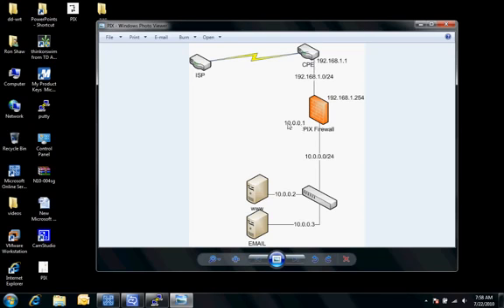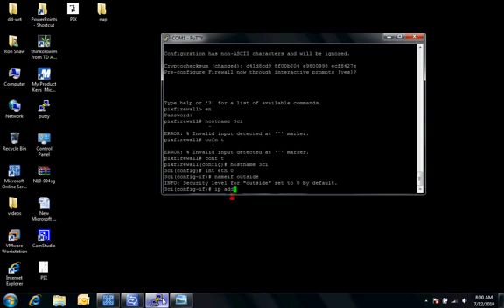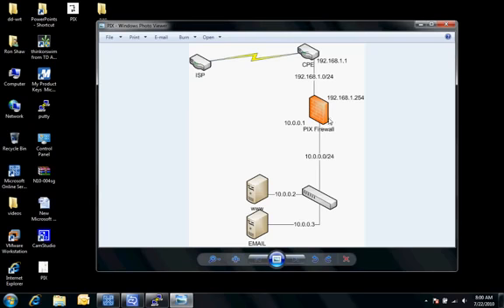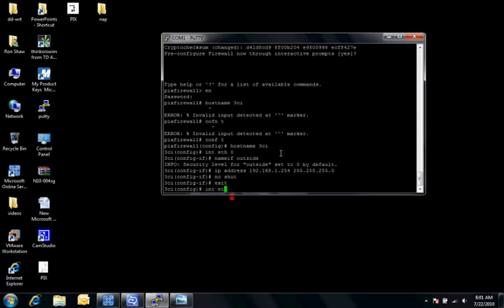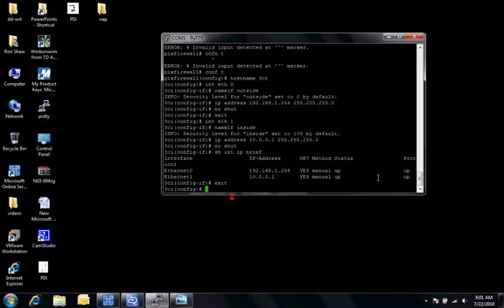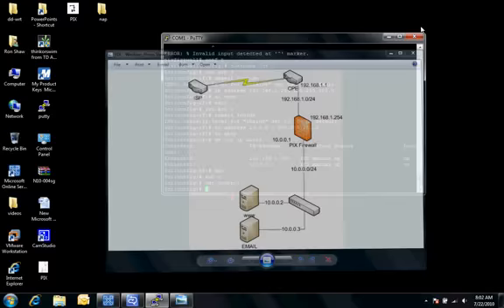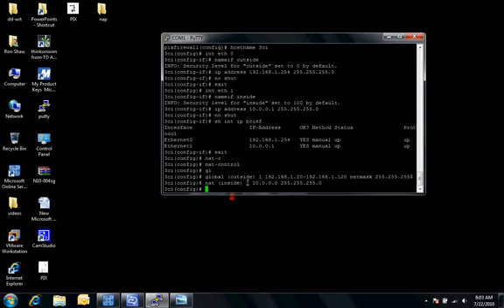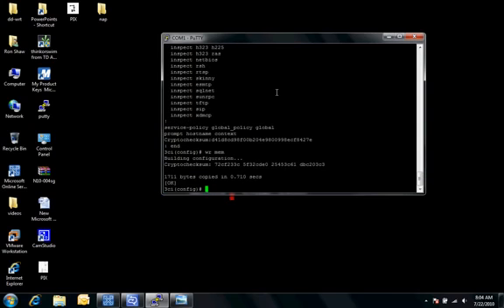Basic configuration steps for a Cisco PIX Firewall